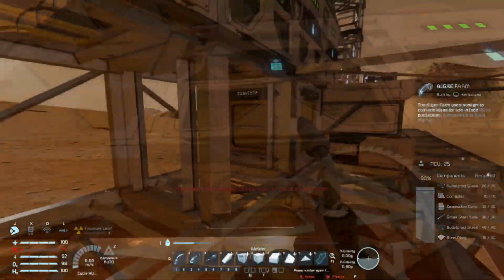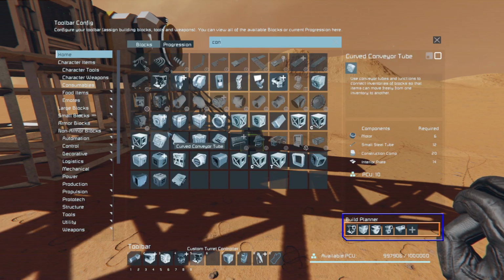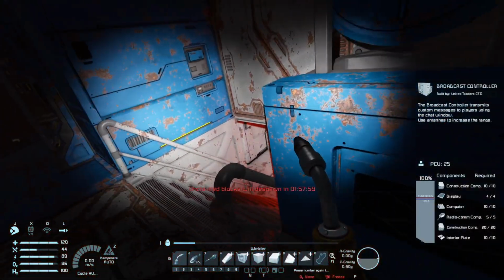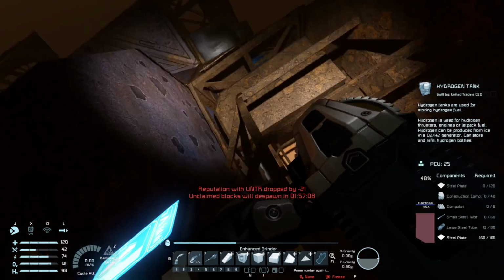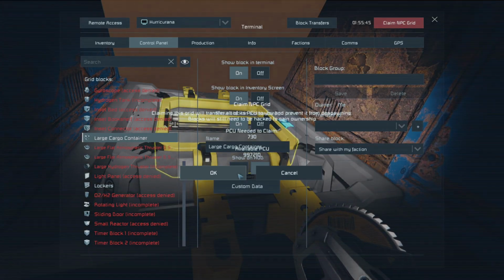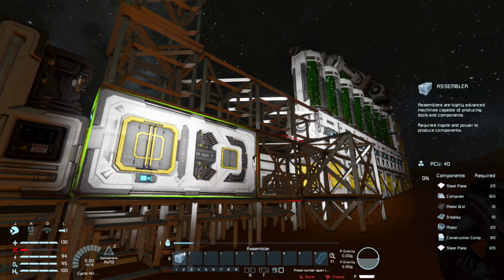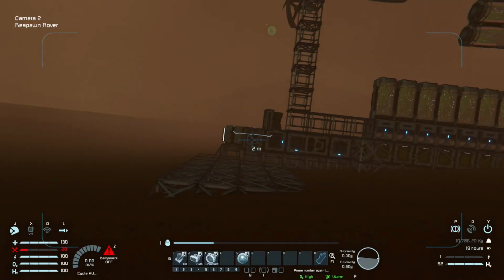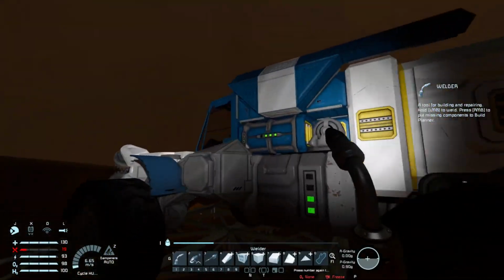Hardcore Mars Survival 02 | Shadow of Starvation | Space Engineers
Will I conquer Mars or face Red Planet Reckoning? One life to live with difficult survival settings. Fast nutrition depletion, high radiation, no second chances. Can I survive?